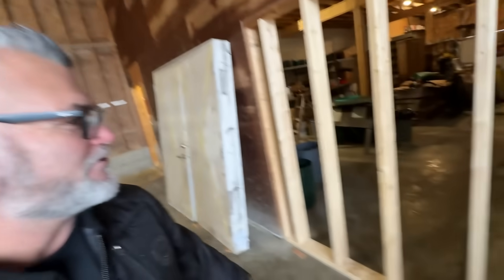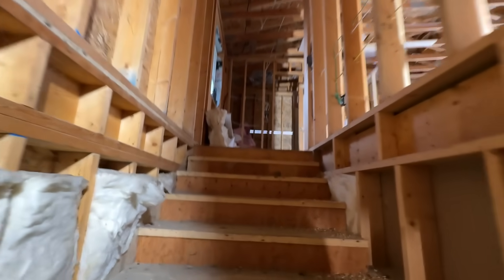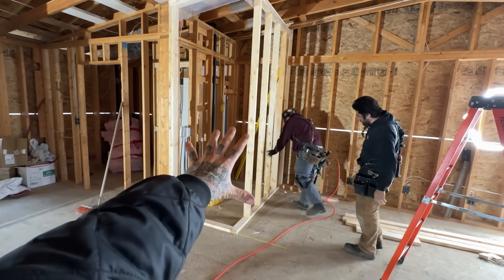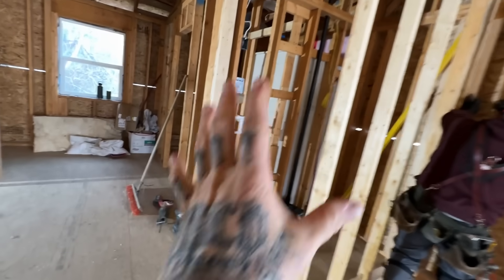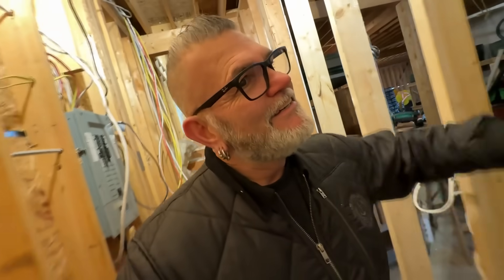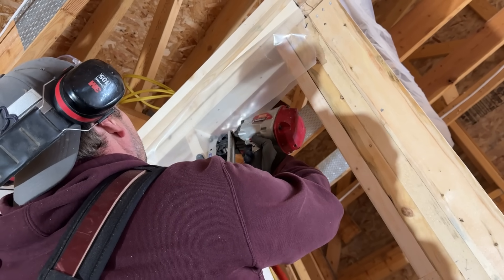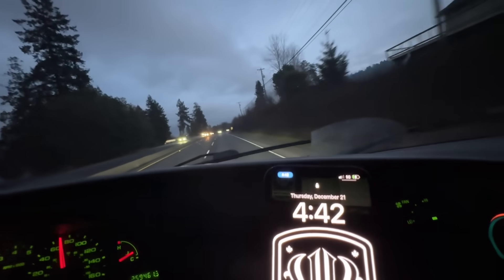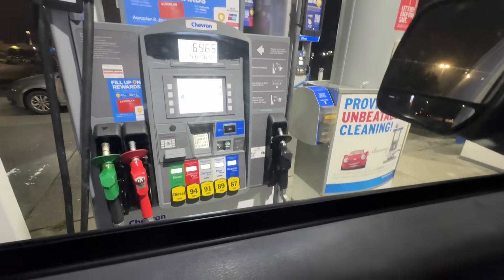The BUILD OUT Has Started. Shhh!! Sleeping Where They CAN SEE ME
I think they call this STEALTH VAN LIFE hahaha. SleepinG in front of apartments in a stealth no build cargo van. VAN LIFE CANADA.

My name is Chrome i have been living in y cargo van for 6 years now. I started this lifestyle BROKE and IN DEBT and after t11 months of living the van life i cleared my debt and started to put my life back together and build for a better future. I have turned my original van into a badass camper van that is lifted with all the toys. Over the years i went from being broke and stealth camping in the city and sleeping at walmarts... to now, living fulltime in a jacked up van and driving deep off-grid into the backcountry and living life in the dirt. WOW LIFE HAS CHANGED.

I now have a shop space to keep me busy through the winters here on Canada's westcoast. Went from Van Life to VAN LIFE + SHOP LIFE ! Come join this crazy van life journey of mine.

SUPPORT THE MADNESS. Real time updates n posts